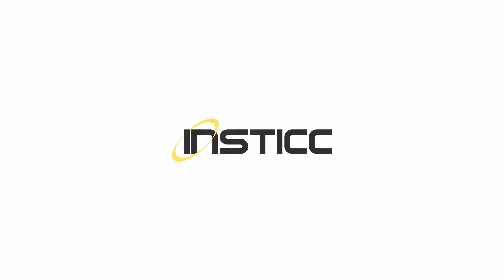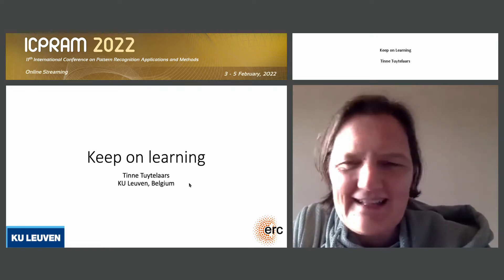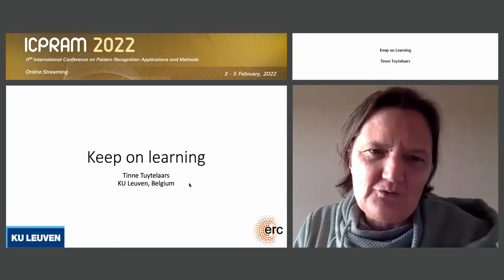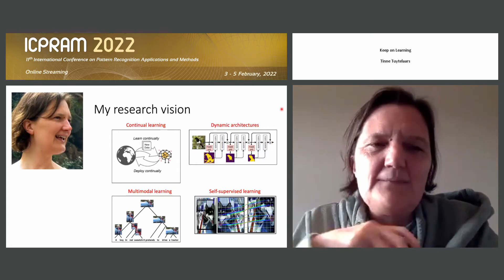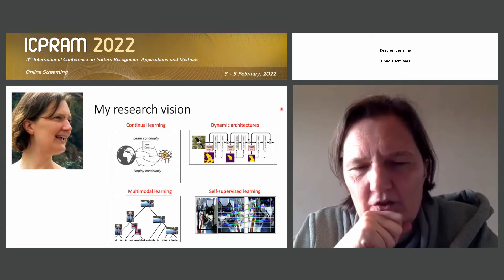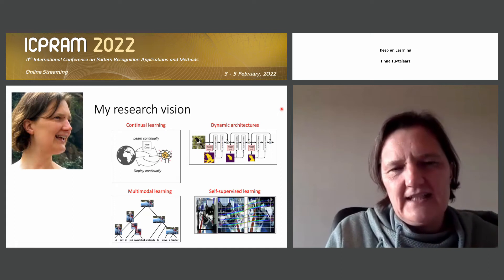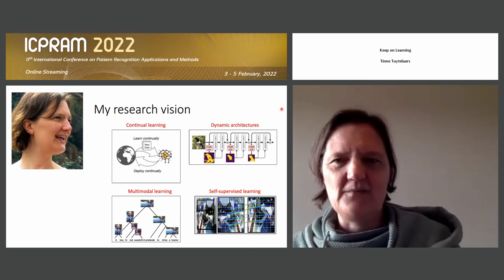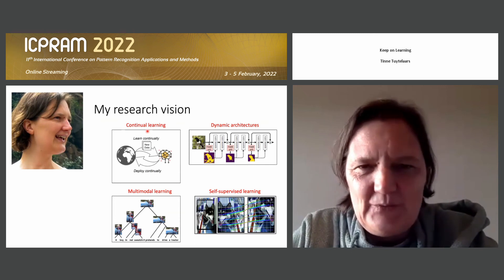"Keep on Learning" Dr. Tinne Tuytelaars (ICPRAM 2022)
Keynote Title: Keep on Learning

Abstract: Traditional machine learning assumes training and test data are sampled from the same distribution in an i.i.d. fashion. However, in practice, this assumption is often violated. Therefore, in continual learning, alternative settings are studied, where systems are to be updated with new knowledge over time, with minimal forgetting of what they have learnt in the past. In this talk, I'll give an overview of some of our contributions to this field. In particular, I'll make a case for the use of prototypical networks and the need for a more in-depth analysis of a network's behaviour when learning continually. I'll finish with some open challenges and new continual learning settings beyond the standard task/class/domain incremental learning.

Presented at the following Conference: ICPRAM, 11th International Conference on Pattern Recognition Applications and Methods